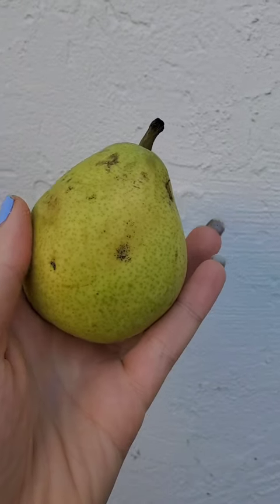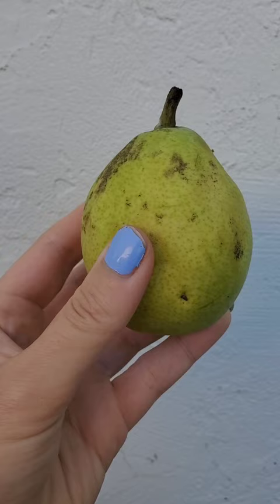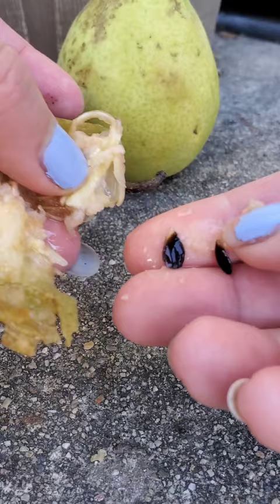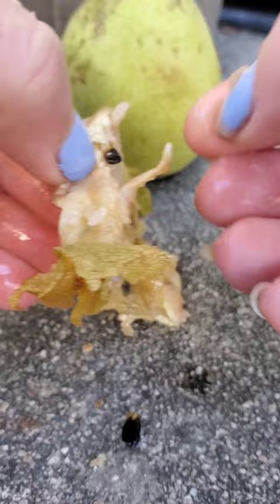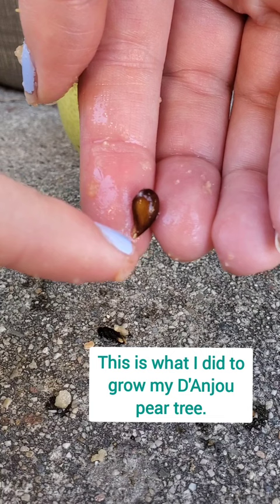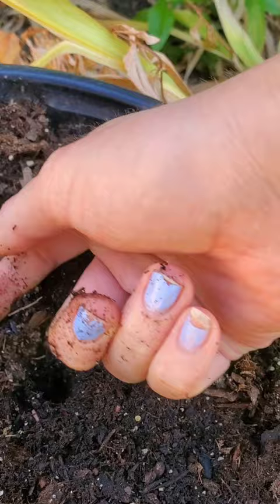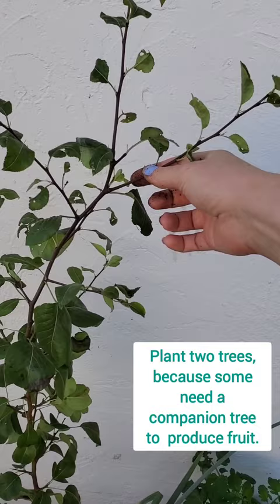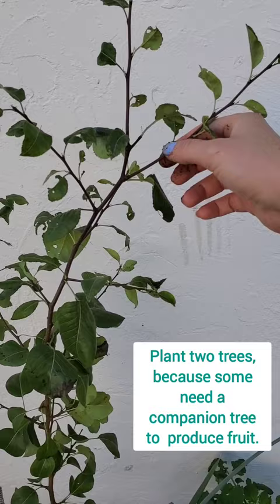How to Grow a Pear 🍐 Tree From Seed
Here I show you how I grew my Danjou pear tree from seed and it is now about 3 to 4 years old.